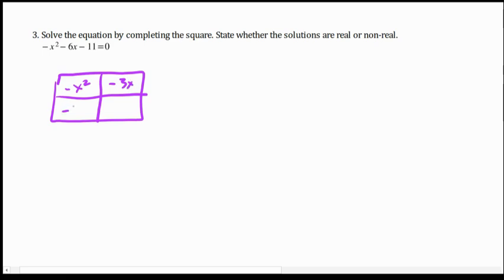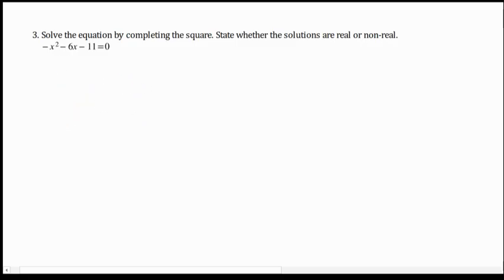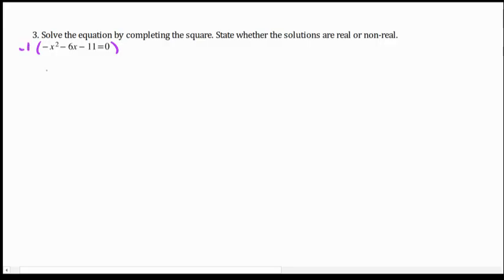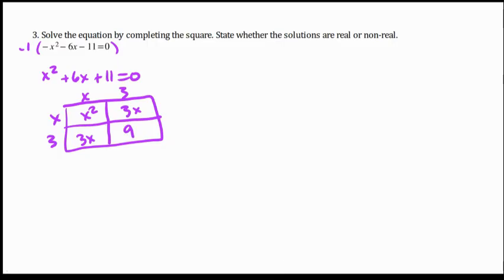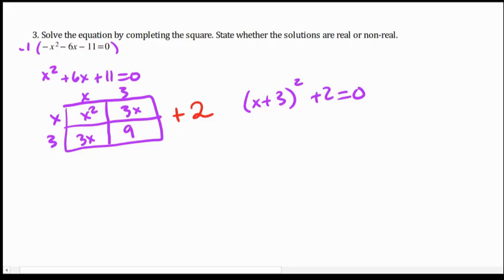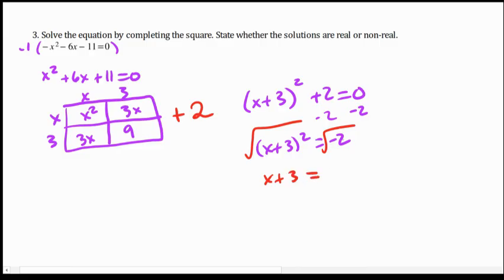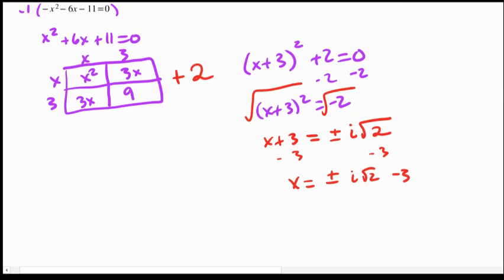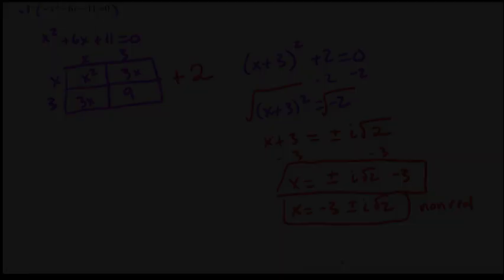Alg 2 HW 3.1 Day 3 Q3